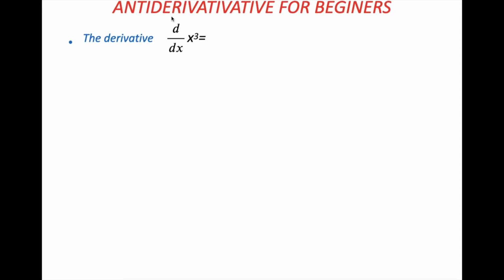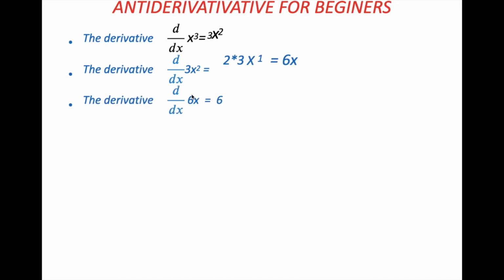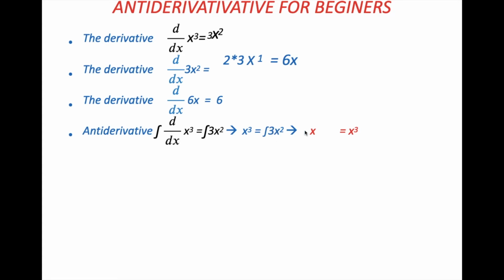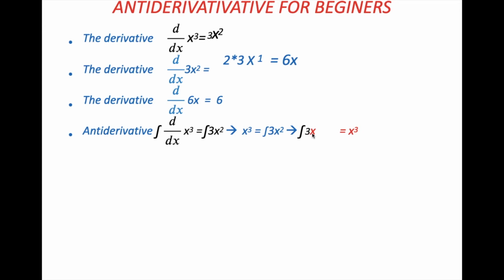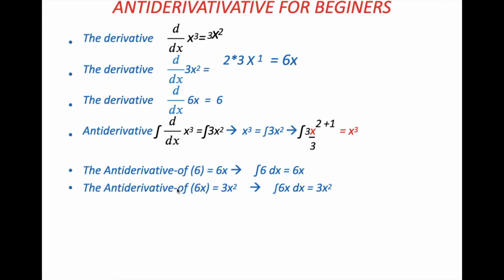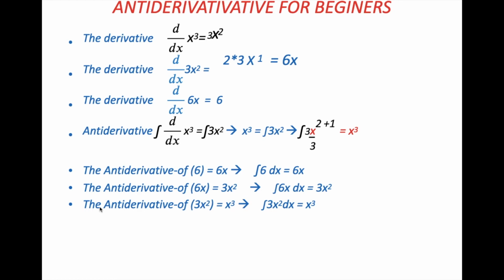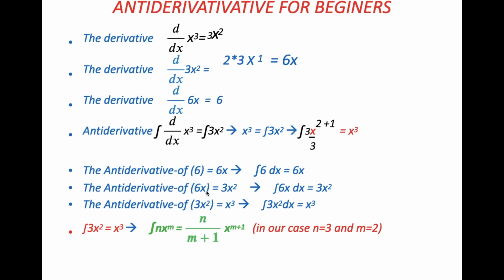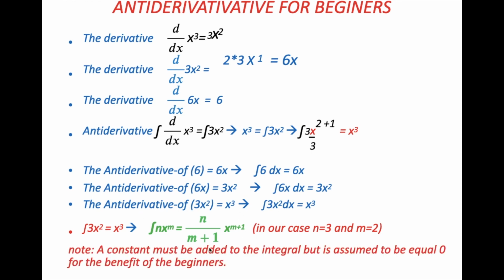Antiderivative For Beginners Lecture #1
This video demonstrates how antiderivative can be used to perform integration the easiest way.